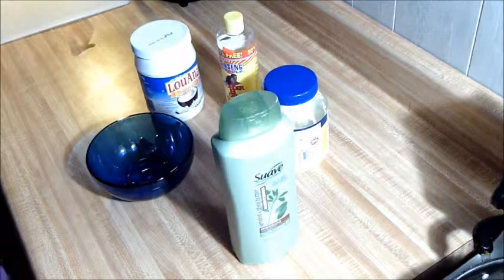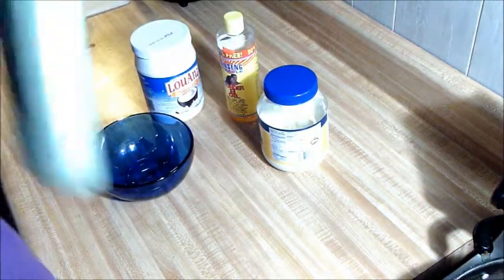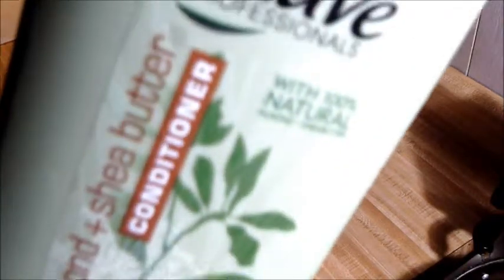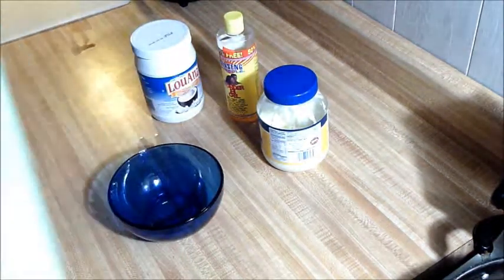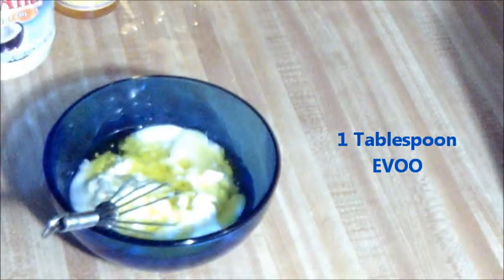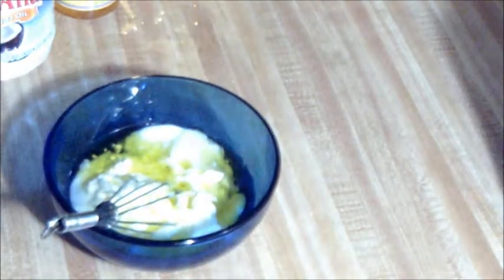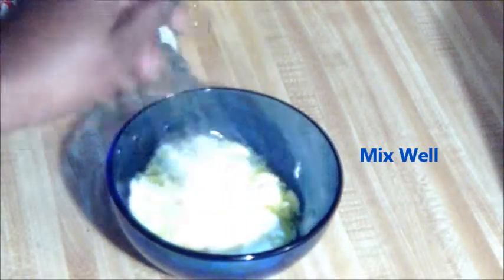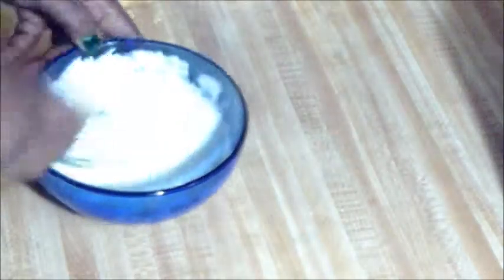V42| DIY-Easy Protein Deep Conditioner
An easy Do-It-Yourself way of making your own protein conditioner using only 4 ingredients you probably already have at home.

Fruit of the Spirit Verse:
Galatians 5:22-23 (NIV) "But the fruit of the Spirit is love, joy, peace, forbearance (patience), kindness, goodness, faithfulness, gentleness and self-control. Against such things there is no law."